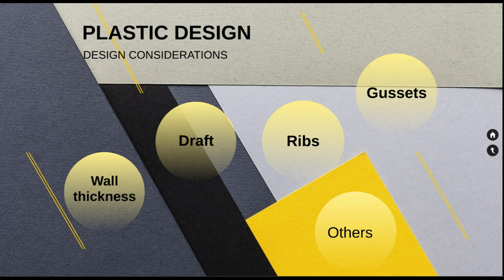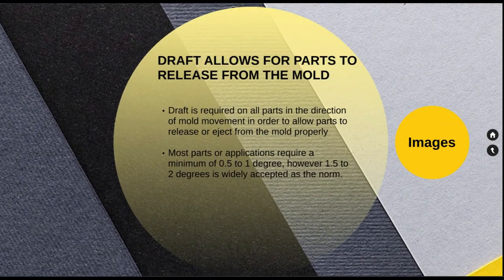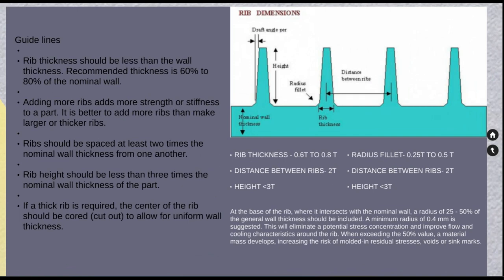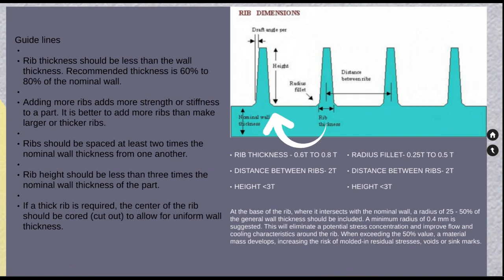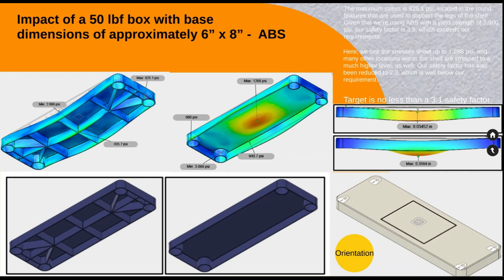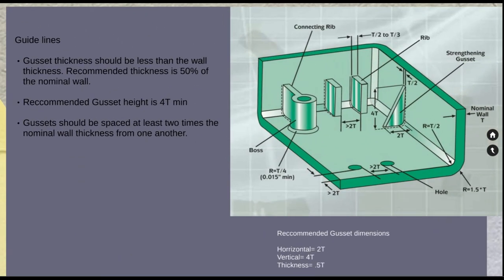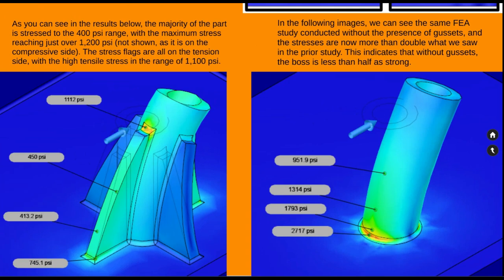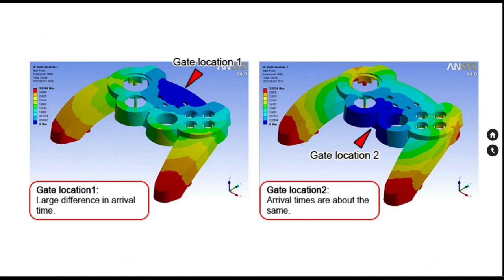PLASTIC DESIGN CONSIDERATIONS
PLASTIC DESIGN
00:00 Introduction
00:43 Maintaining uniform wall thickness for plastic parts
01:22 Defects caused by difference in wall thickness
01:49 Maintaining Draft angle for plastic parts
02:43 Guidelines to design ribs for plastics
04:40 FEA Case study of RIbs /Stress analysis
07:26 Guidelines to design Gussets and bosses
08:32 FEA case study of Gussets and Boss
09:39 Importance of Radius
10:18 Importance of Gate location/Mold flow analysis